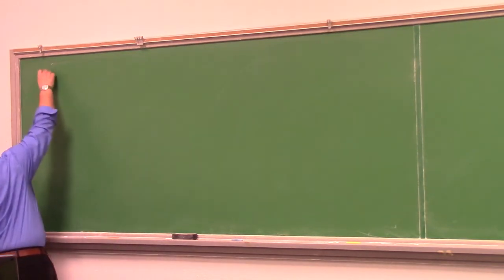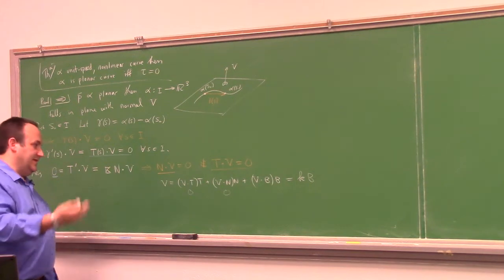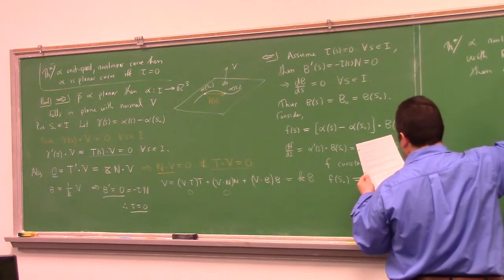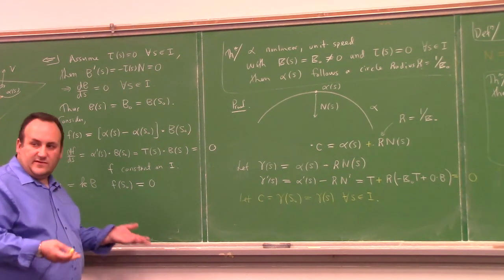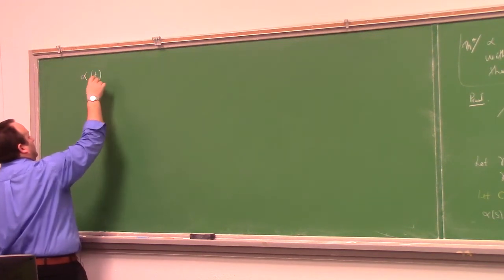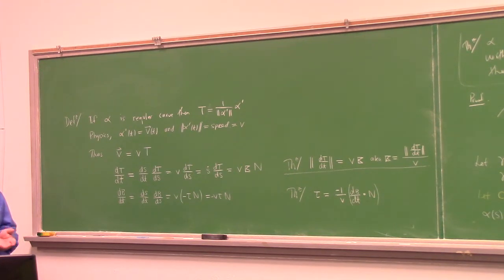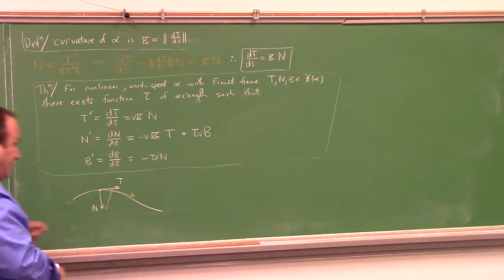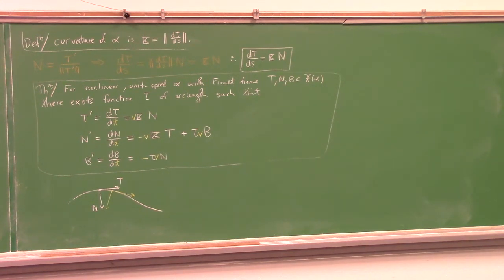Differential Geometry: Frenet Serret for Curve in R3, 2-3-21 part 2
Sorry about the camera at the end of this, it is most unfortunate as that calculation is not in my notes :(